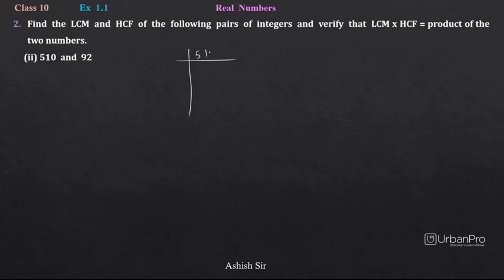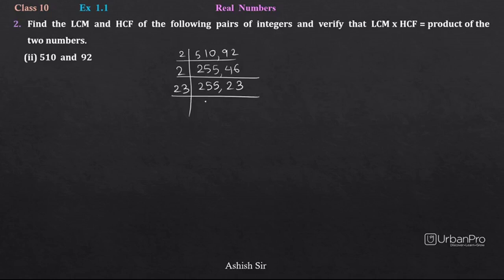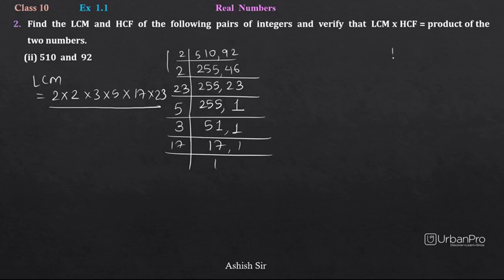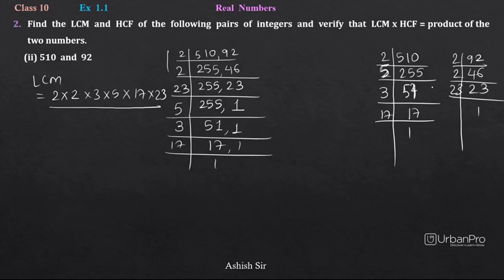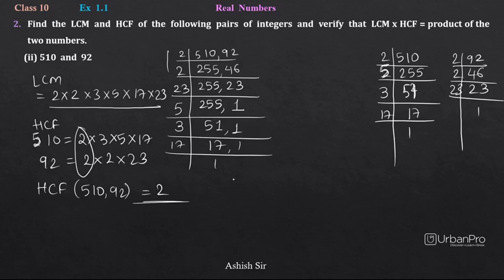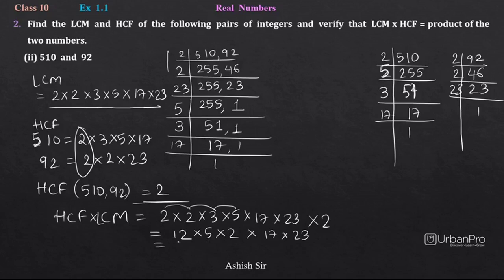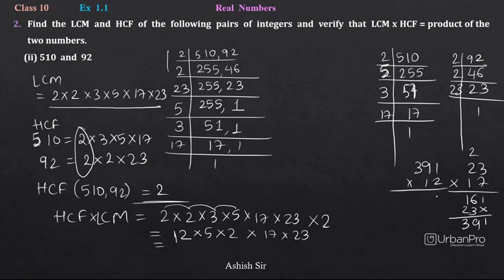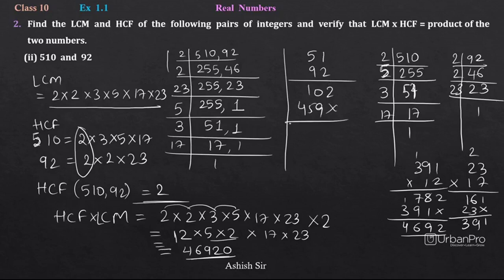Class-10 L-1 Real Numbers Ex-1.1 Q2 (ii) | Ashish Bhatia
Learn about "Class-10 L-1 Real Numbers Ex-1.1 Q2 (ii)" from Ashish Bhatia. This is a concept from CBSE - Class 10 - Mathematics.